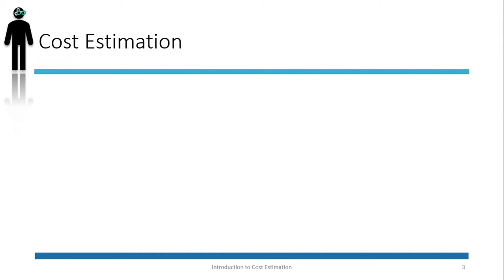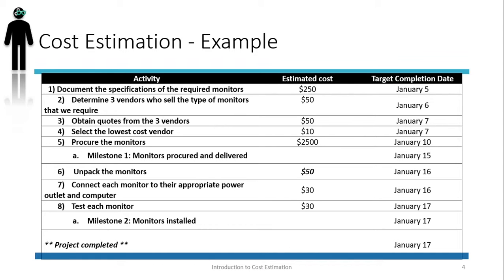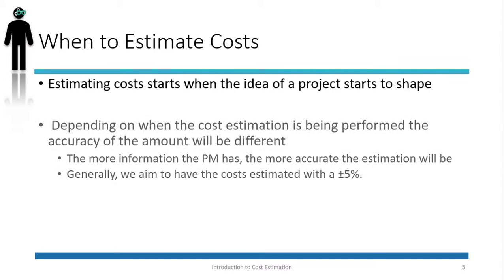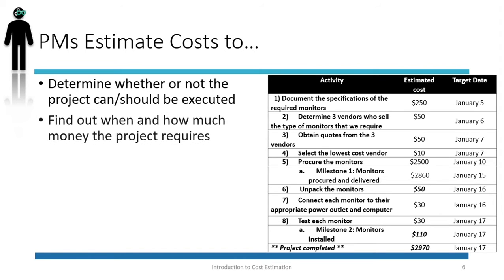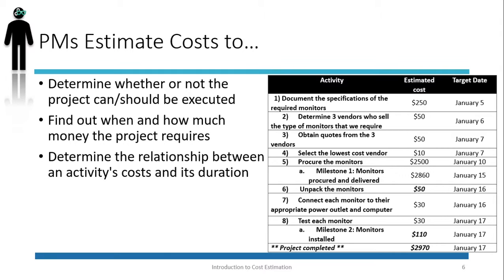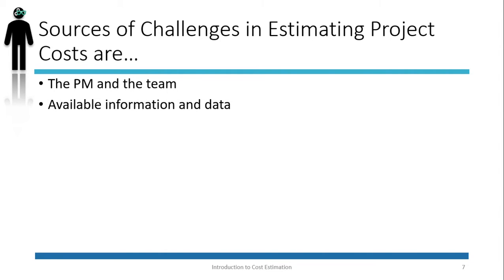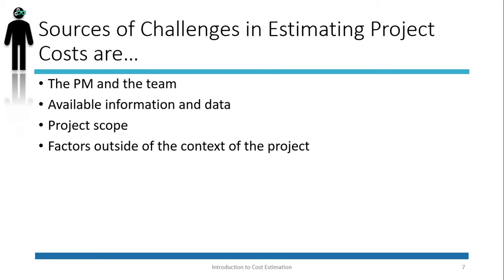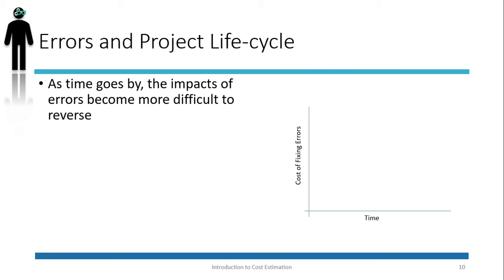Introduction to Cost Estimation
Cost Estimation and Project Budgeting Series

This is an introduction to Project Cost Estimation, as part of cost estimation and project budgeting series. The script of this video can be found
I have used the following books as the sources for this topic:
1)      Cost and Value Management in Projects Hardcover – Mar 7 2008
by Ray R Venkataraman (Author), Jeffrey K. Pinto (Author)
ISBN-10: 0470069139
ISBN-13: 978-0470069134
   2)      An Introduction to Project Management, Sixth Edition Paperback – Sep 8 2017
by Kathy Schwalbe (Author)
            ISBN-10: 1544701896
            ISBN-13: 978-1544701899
   3)      A Guide to the Project Management Body of Knowledge (PMBOK® Guide)–Sixth Edition Paperback – Sep 22 2017
            by Project Management Institute (Author)
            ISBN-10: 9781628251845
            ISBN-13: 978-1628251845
4)     Project Management in Practice, 6th Edition – 2016
            by Jack R. Meredith (Author)
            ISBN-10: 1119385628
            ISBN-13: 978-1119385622